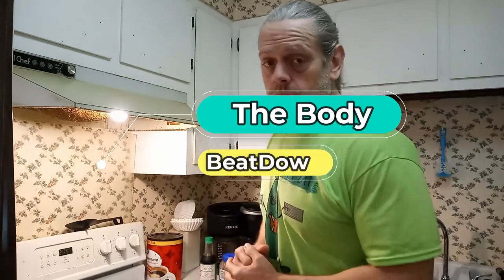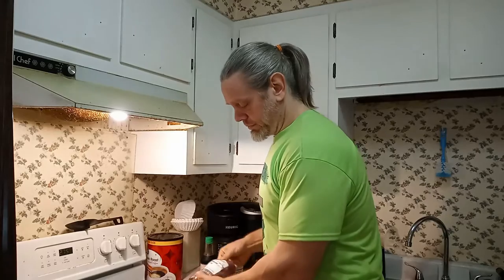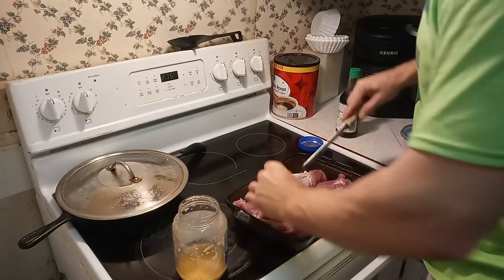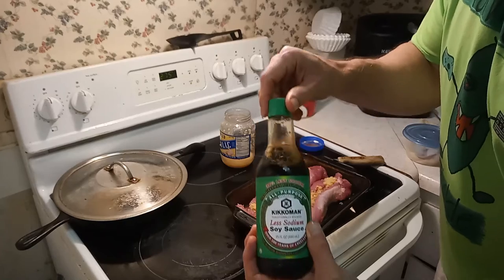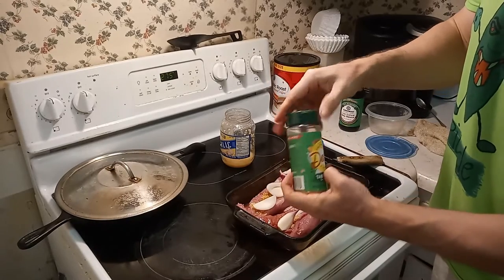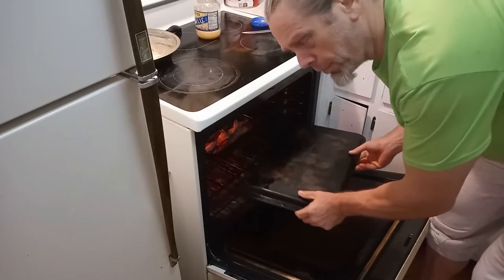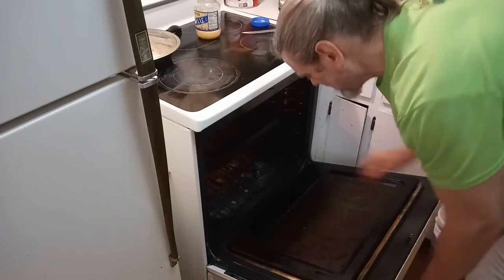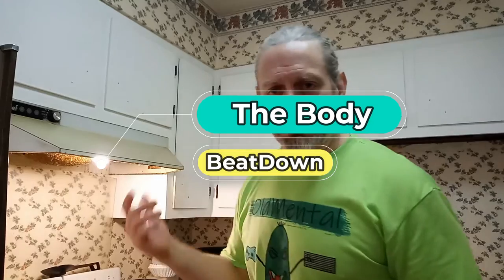Pork Tenderloin Simple And Easy 6 15 22